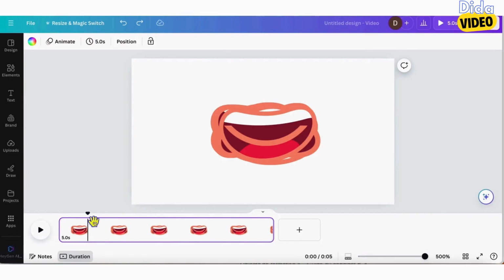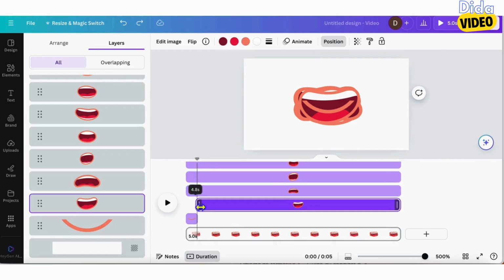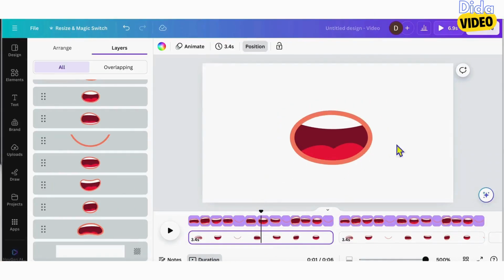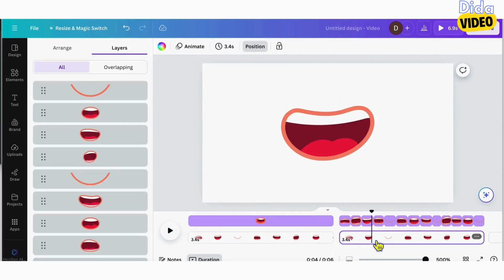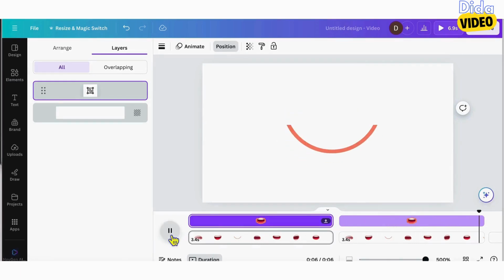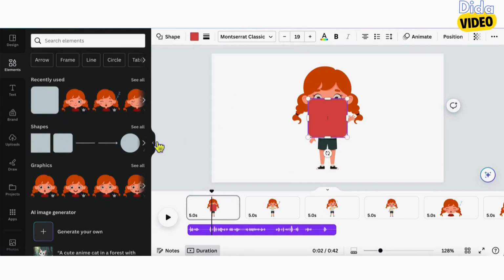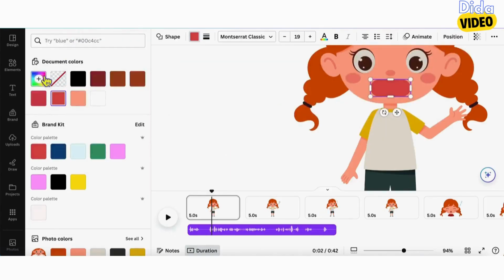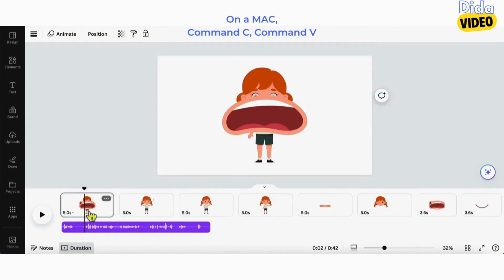Tutorial : Make a Character Talk in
I received a comment asking how to group layers in Canva so I did this short tutorial.
Chapters:
0:00 Intro
0:12 Animate the mouths (reduce and organize the layers)
0:55 Group the layers of the mouth
1:29 Add the animated mouth to the character